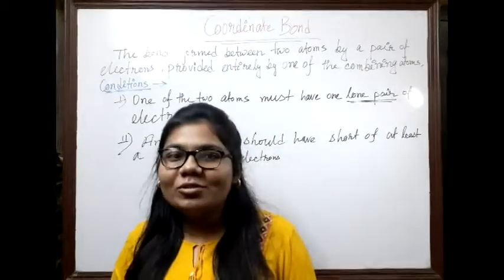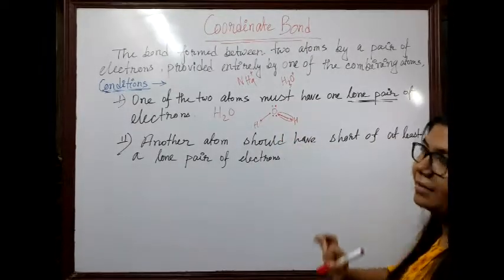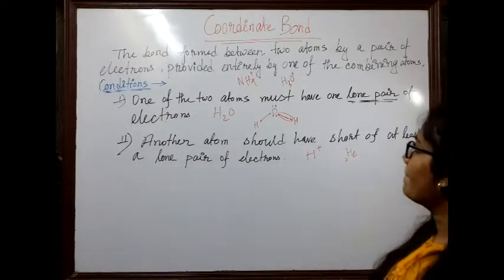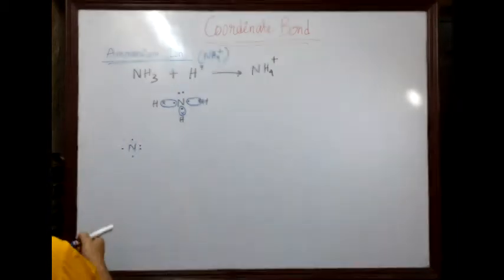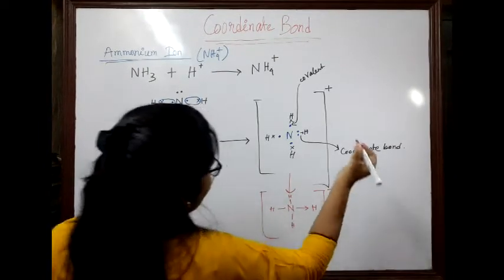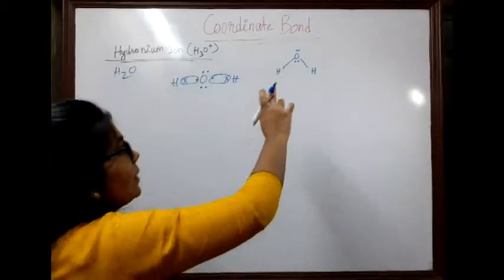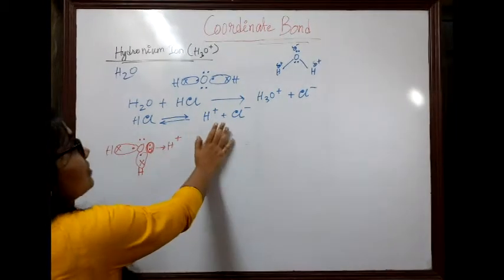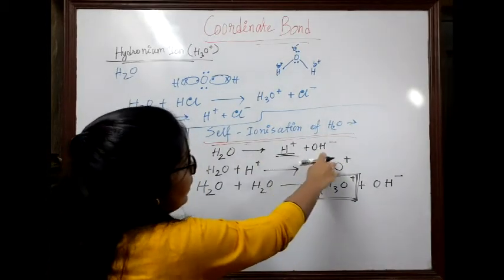Chemical Bonding,part-3 | COORDINATE BOND | Learn basic concepts in just 8 mins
This is a video to make your exam preparation on Coordinate bonding very easily and  to make your basic concept clear in a very short time.Hope this will help the students.